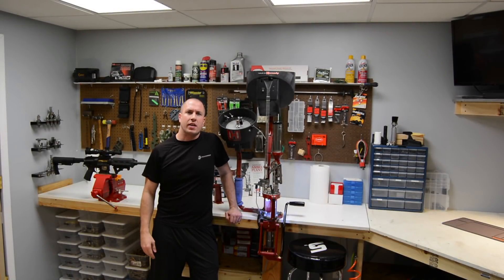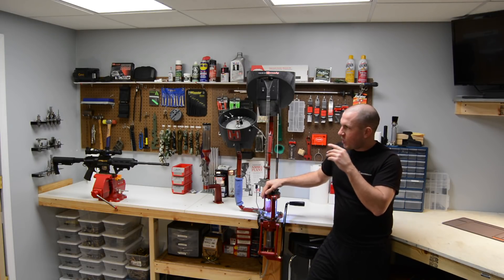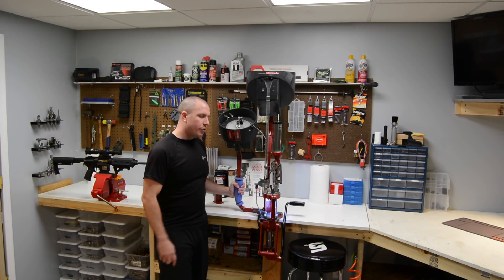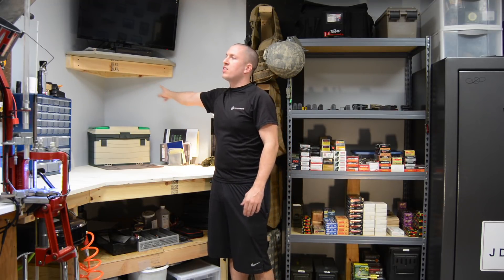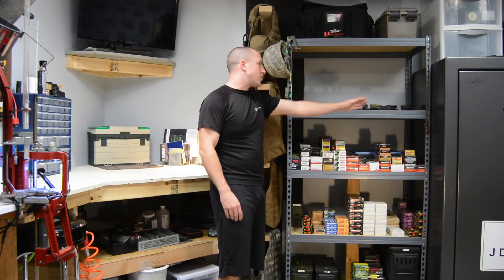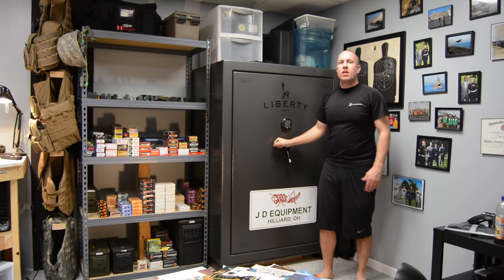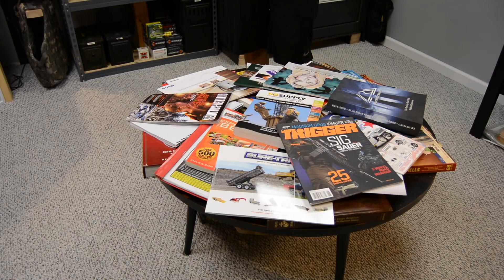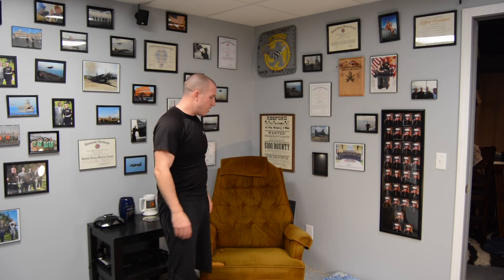Gun Room Tour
Hope you enjoy my Gun Room Tour.  Just showing more of The Durbin Compound!

I can't wait until spring to get outside more!